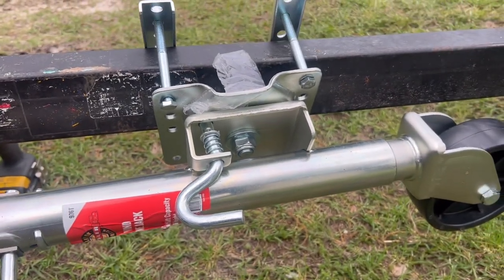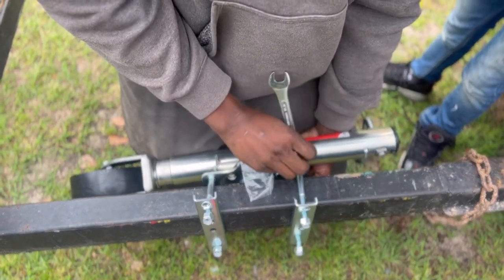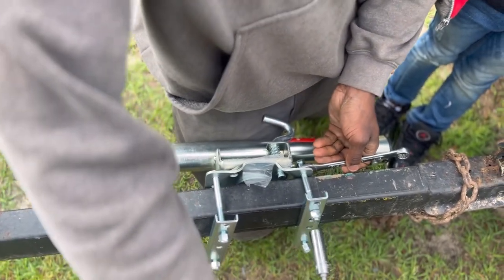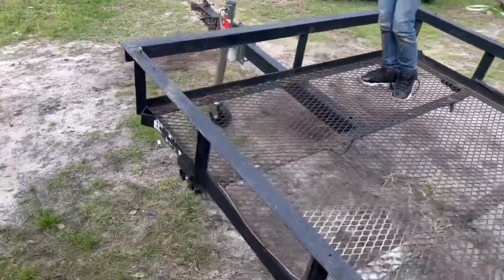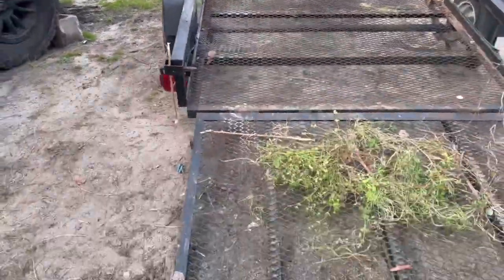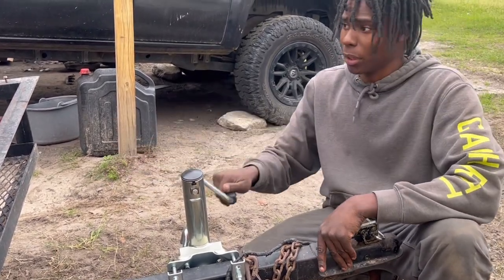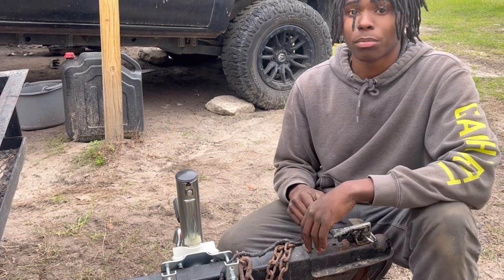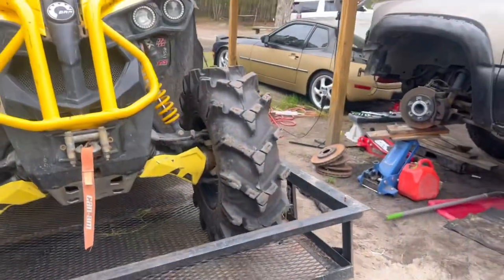Bolt on swivel trailer jack install (easy)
Any comments drop below if new subscribe to garage for more 🙏🏽 and returning wonderful folks like and share 🤝🙏🏽 small install video on my trailer being that I pull with Mercedes and Tahoe more added features coming 😎
Follow Instagram:auto3garage for more content